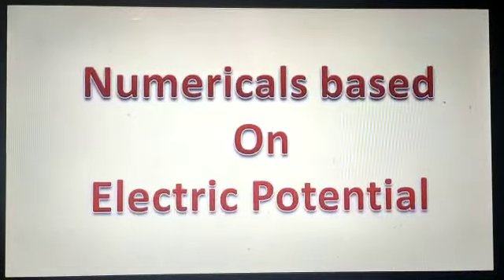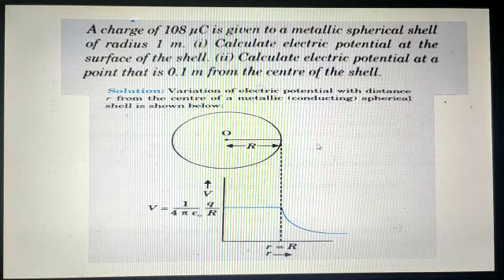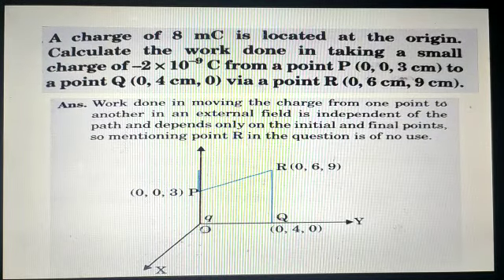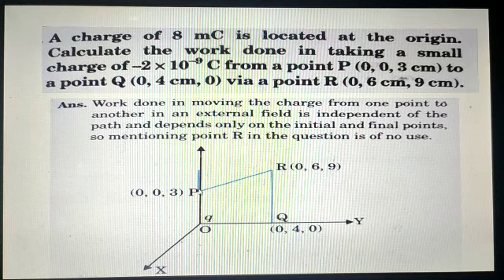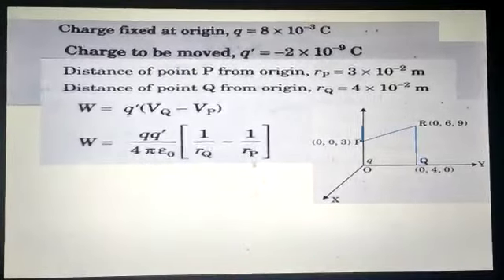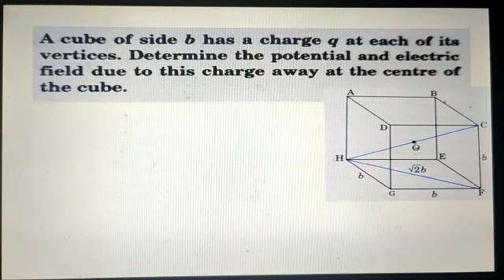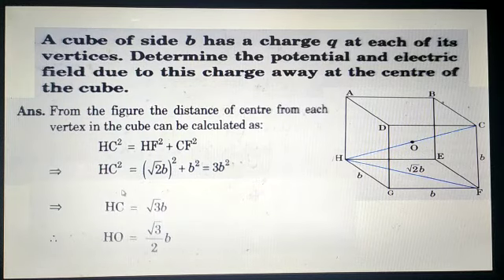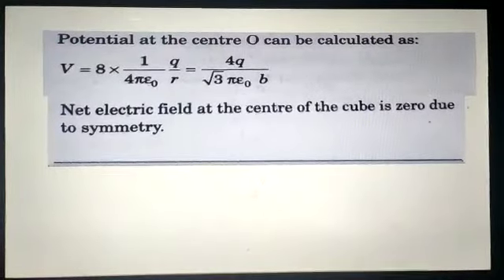Numerical on Electric potential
This video discusses some of the numerical based on electric potential.
1. To find the potential on the surface and inside the surface of a charged spherical shell.
2. To find the work done on a charge to move it from one point to another in the field of another charge.
3. To find the potential at the center of a cube whose corners are occupied by identical charges.